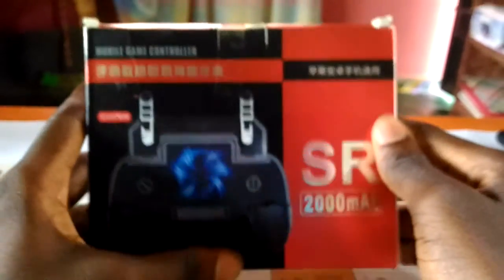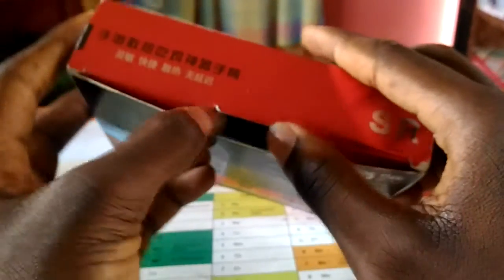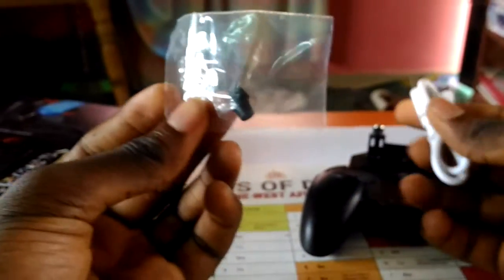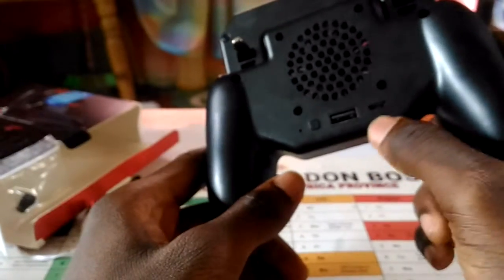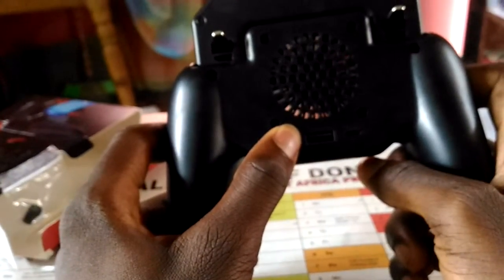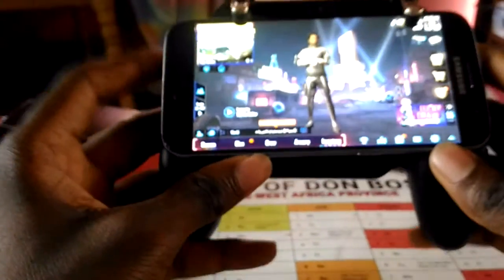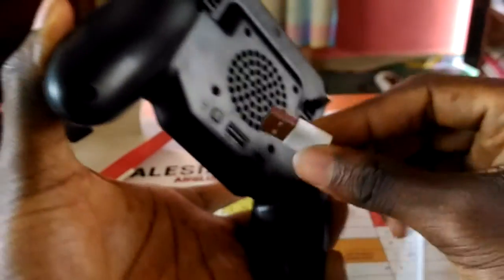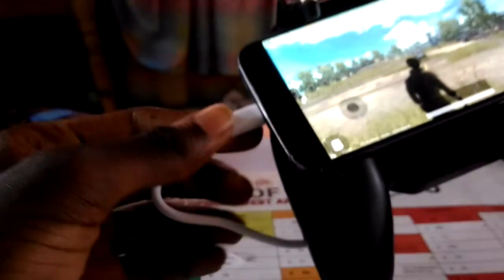PUBG SR Game pad